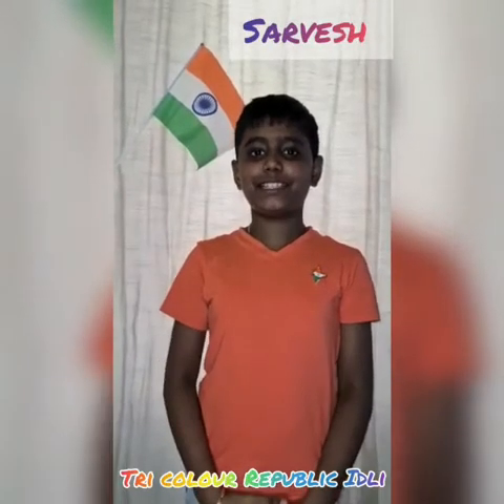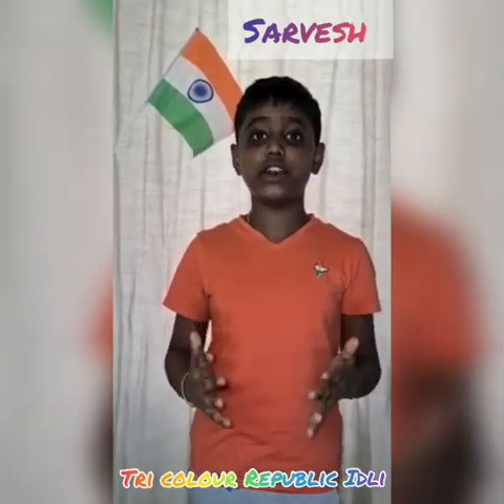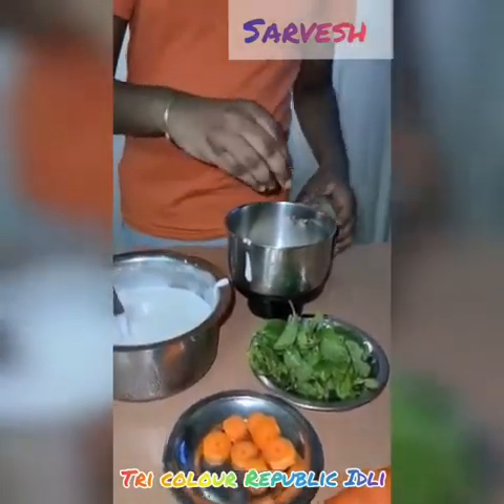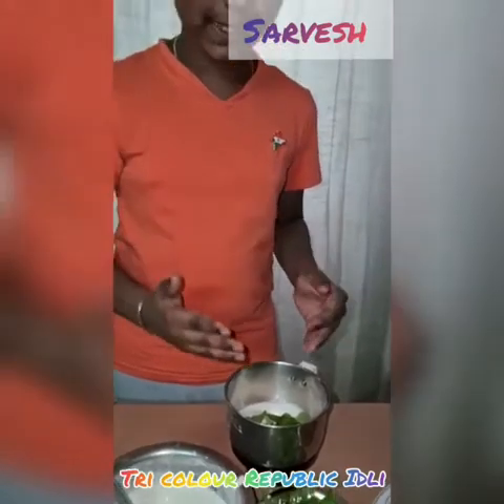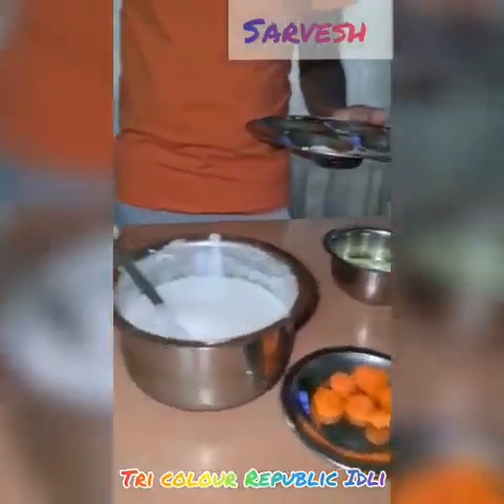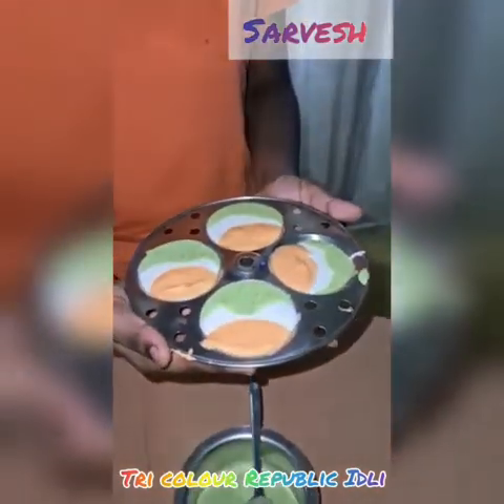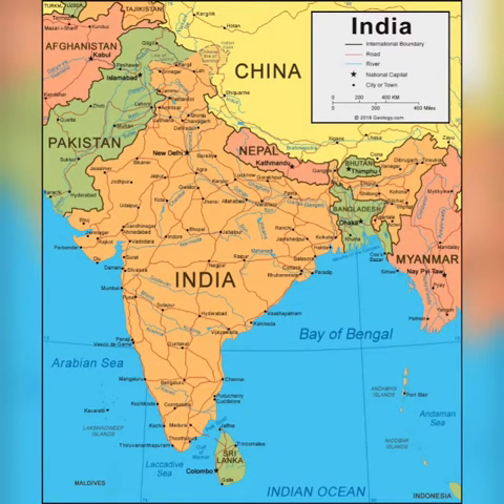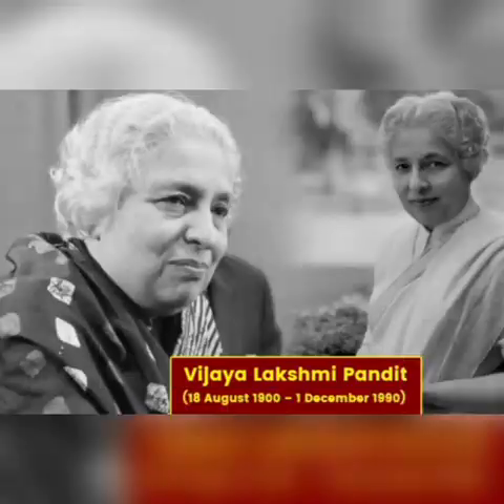Republic Day Special || Tri-colour Idli|| Remember and Salute our National Leaders 🇮🇳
Video from Saju